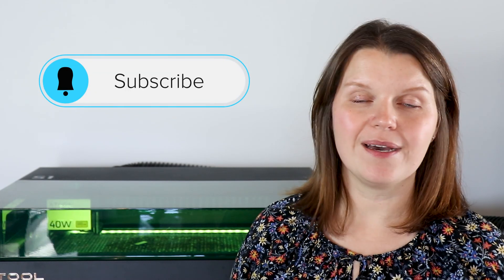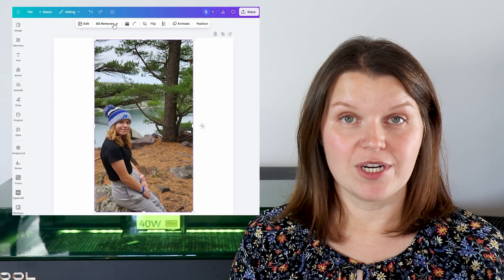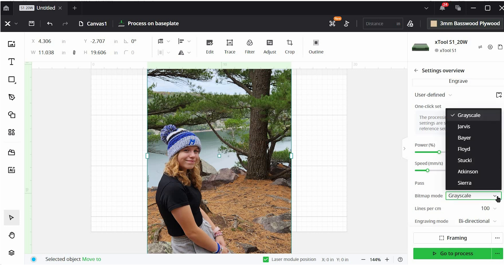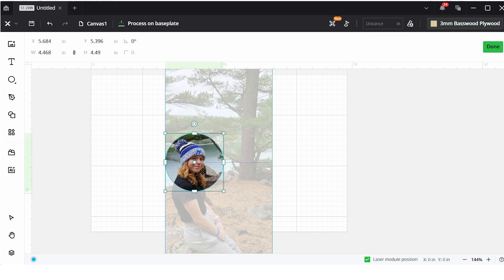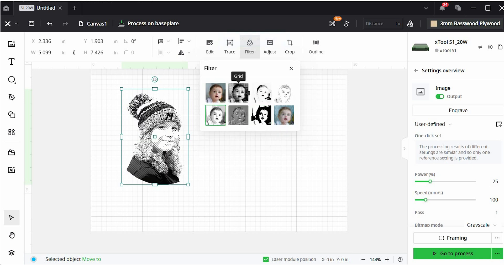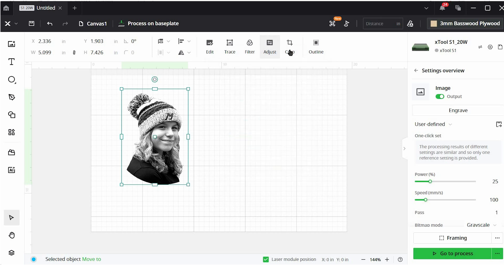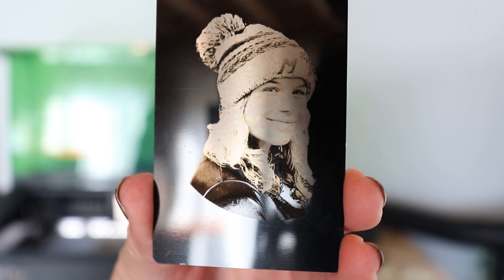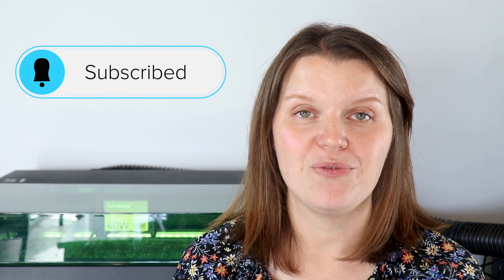Laser Photo Engraving with XCS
Learn how to engrave photos onto wood, stone and metal using an xTool laser and xTool Creative Space XCS. I'm using the xTool S1 and to give you a full tutorial on how to use the software to laser engrave photos.

Products used
Basswood ornaments

0:00 Introduction
0:57 Engrave with S1 vs F1
1:41 Photo recommendations
3:01 XCS photo engraving tutorial
9:30 Engraving on basswood
11:30 Engraving on metal business card
13:10 Engraving on stone coaster
13:59 Final thoughts